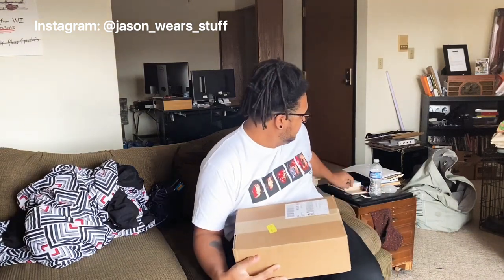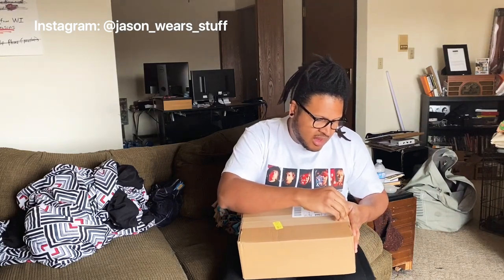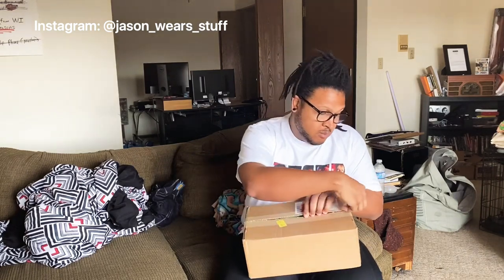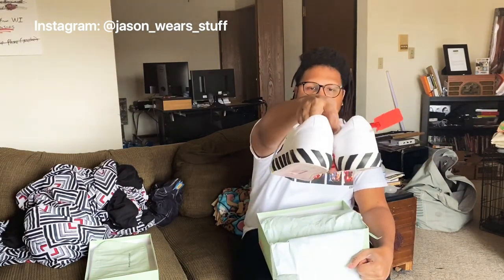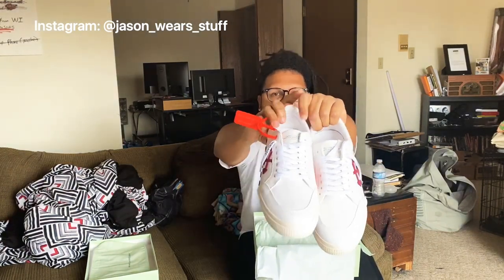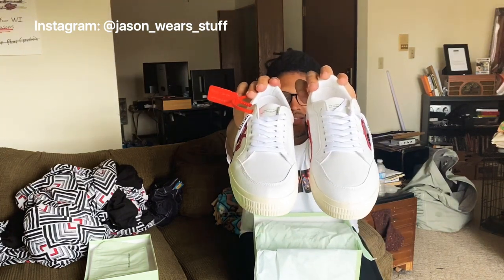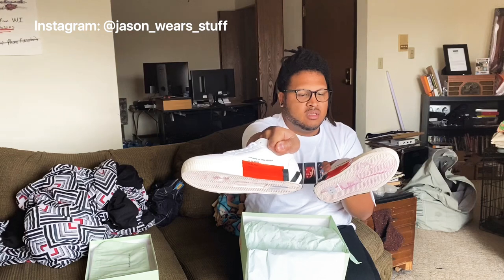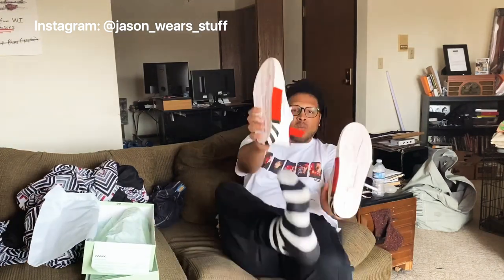Off-White LOW VULCANIZED White Violet color unboxing and on feet!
Unboxing video of off white WHITE VIOLET LOW VULCANIZED shoe and on feet review